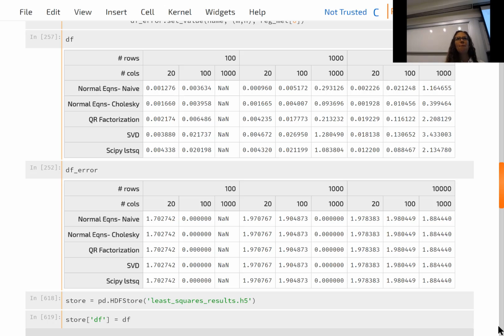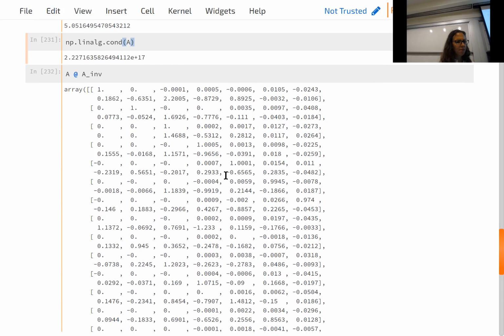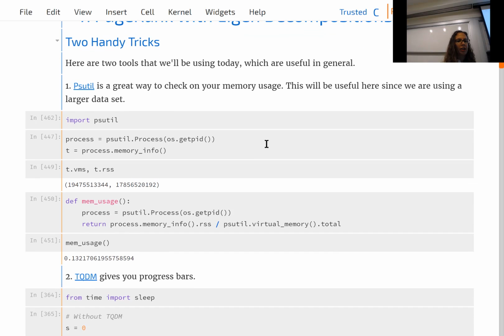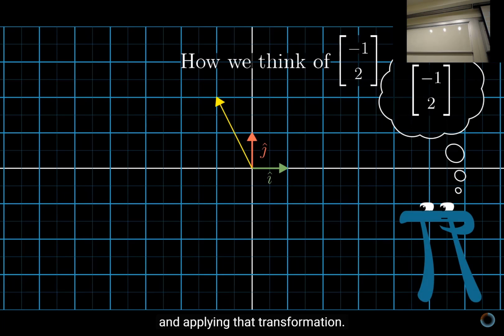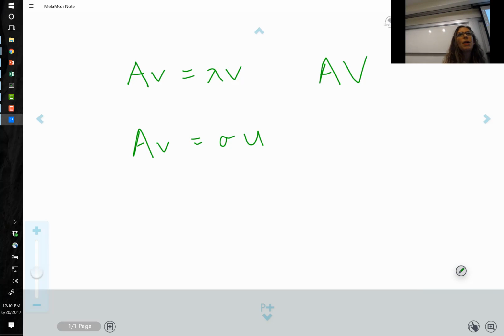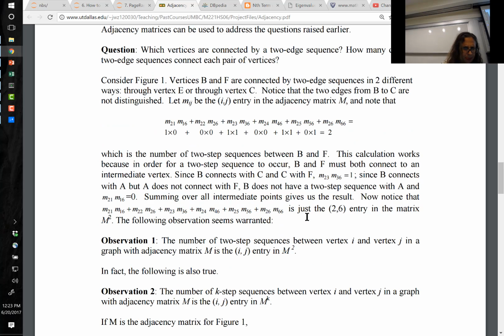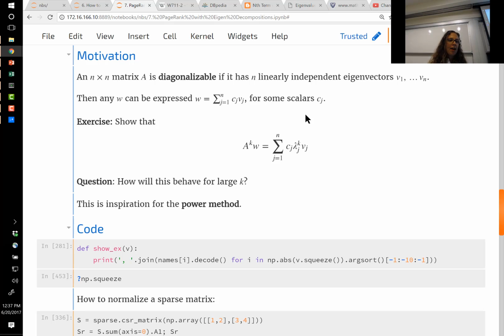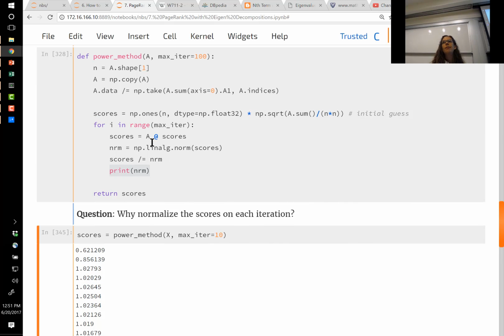Computational Linear Algebra 9: PageRank with Eigen Decompositions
SVD is intimately connected to the eigen decomposition, so we will now learn how to calculate eigenvalues for a large matrix. We will use DBpedia, a large dataset of Wikipedia links, and the principal eigenvector gives the relative importance of different Wikipedia pages (this is the basic idea of Google's PageRank algorithm)
Topics covered:
- Full vs Reduced Factorizations
- Matrix Inversion is Unstable
- SVD
- DBpedia Dataset
- Power Method
This material is reviewed in the Lesson 10 Video

Taught in the University of San Francisco MS in Analytics (MSAN) graduate program